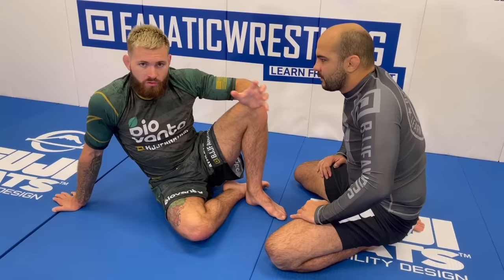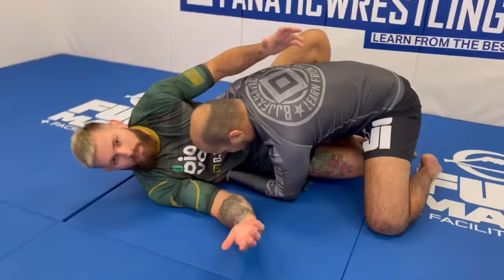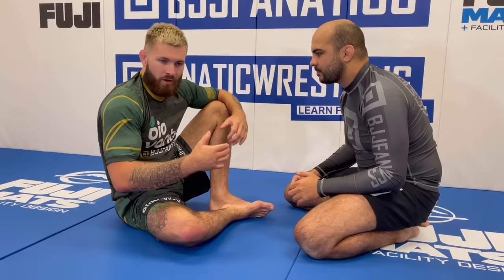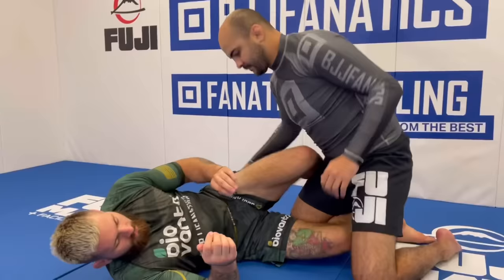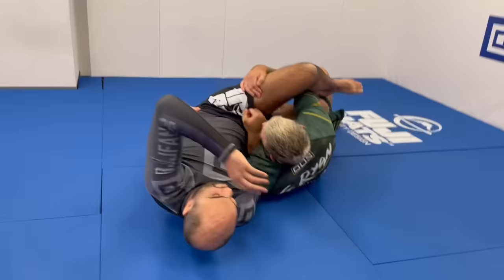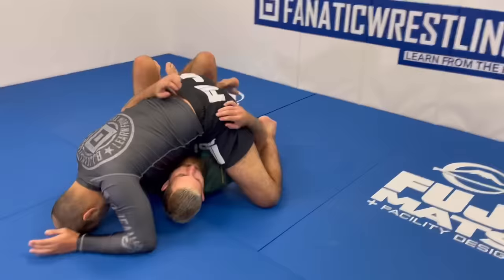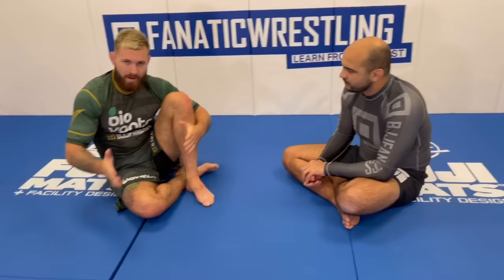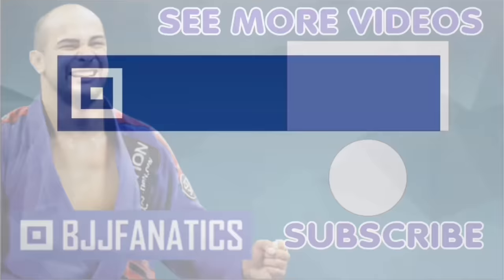All About Jiu Jitsu Half Guard No Gi by Gordon Ryan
Understand how Gordon Ryan uses the half guard for no gi...